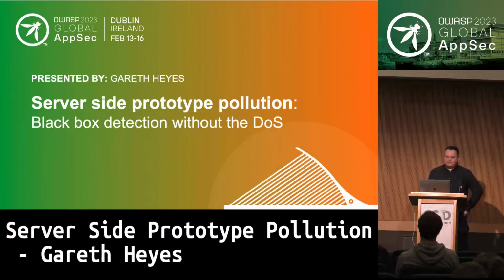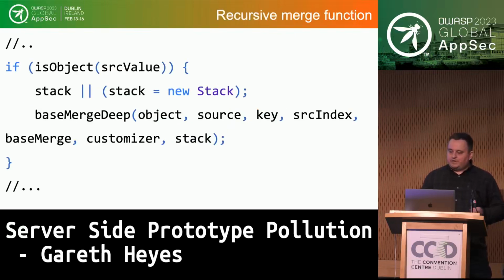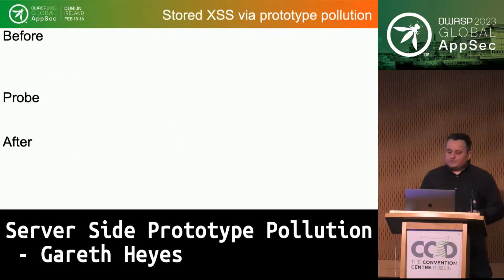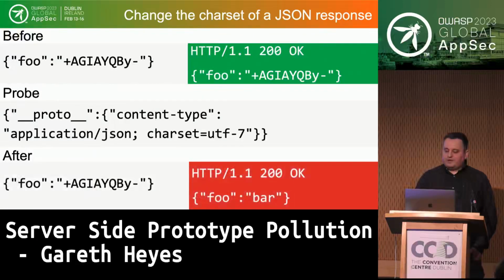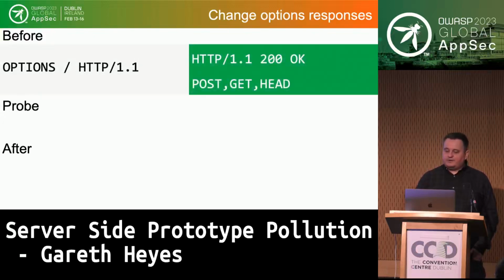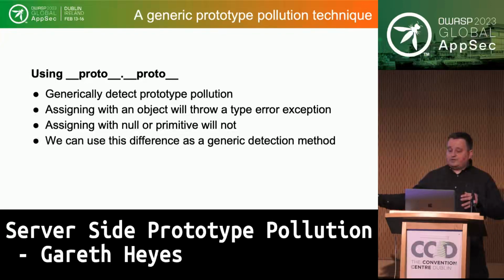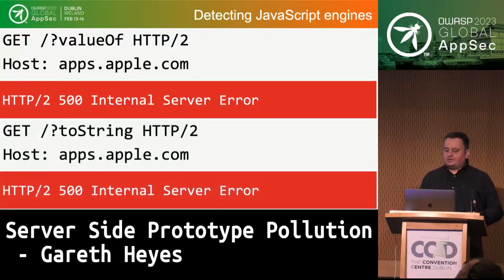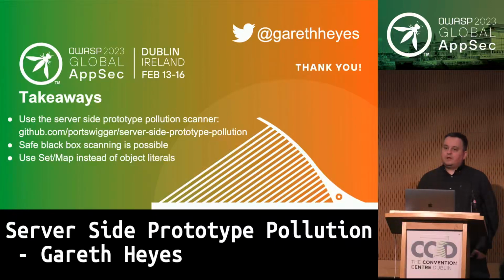Server Side Prototype Pollution Gareth Heyes